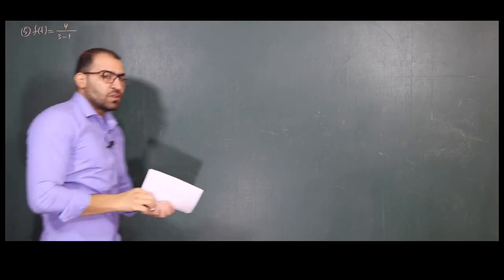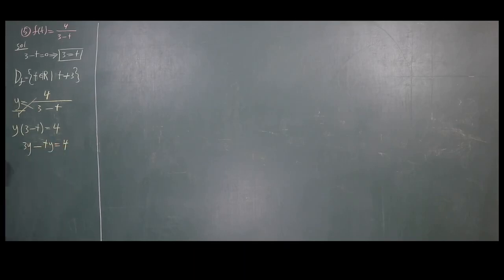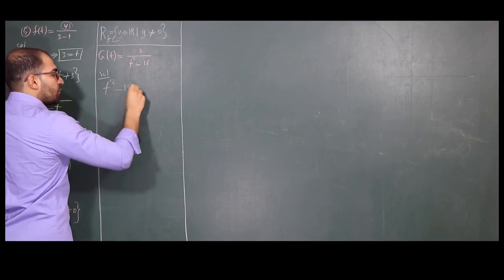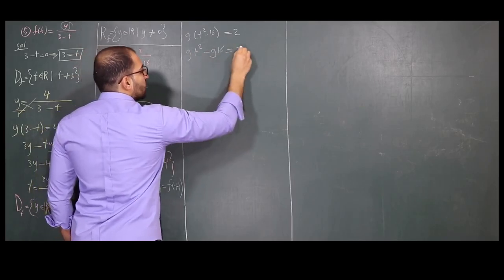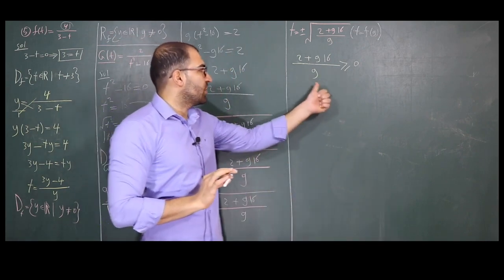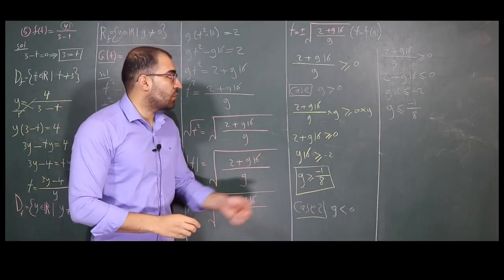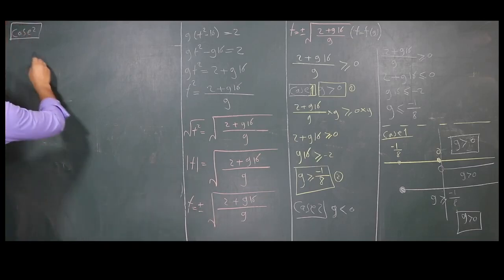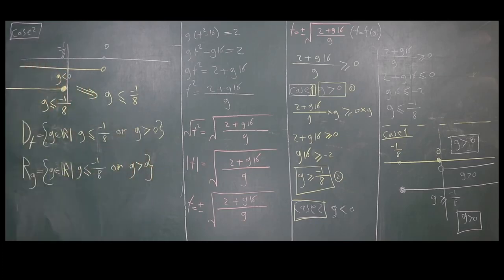1.6- Functions & Their Graphs/Domain & Range/ Solving Exercises 5 & 6: Part Three